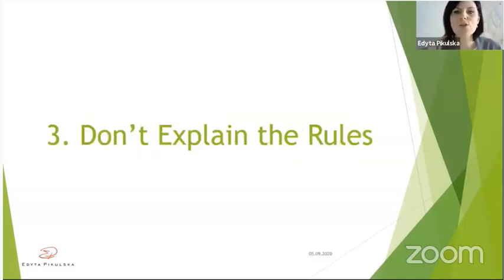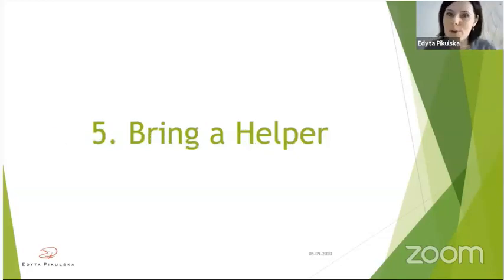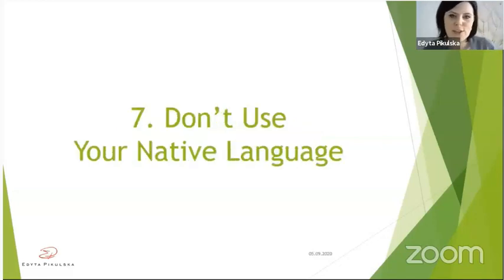Edyta Pikulska What should I remember about teaching very young learners EFLtalks Poland 9 5 2